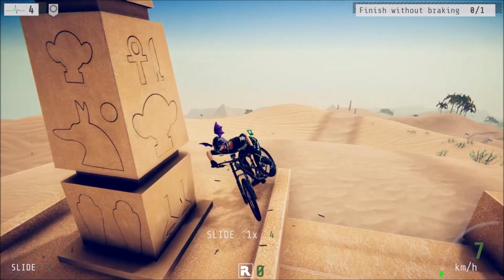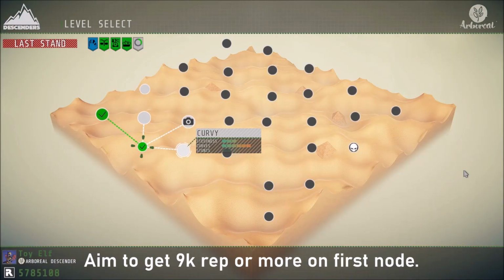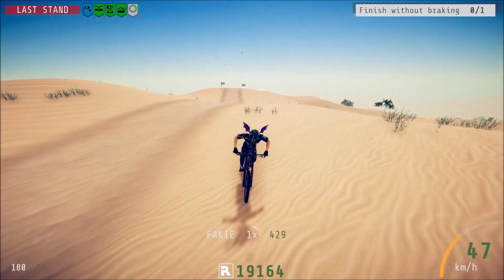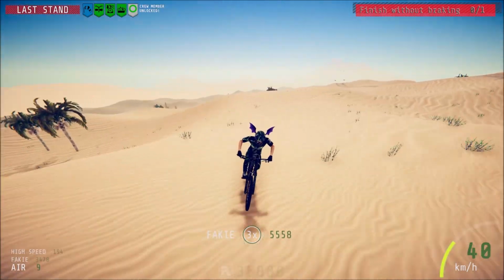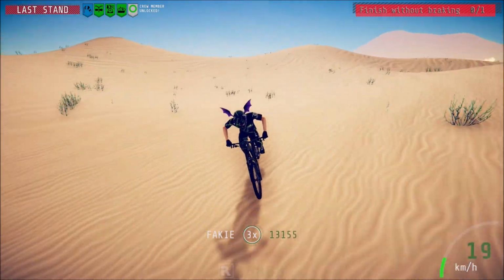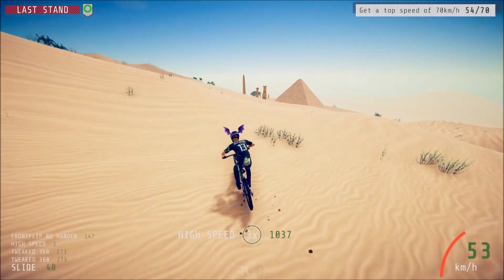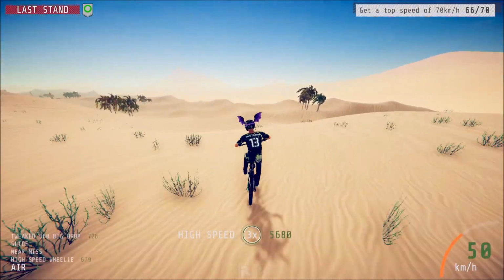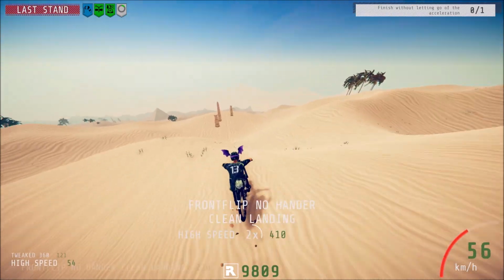[Descenders] How to grind up rep points on Desert for Rare and Extraordinary items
@Pip give tron bike

0:00 Briefing
0:42 Disclaimer

1:05 Last stand fakie
3:45 Last stand airtime
6:14 I forgot to add my outtro

Jeez, you guys can really bear listening to my voice?